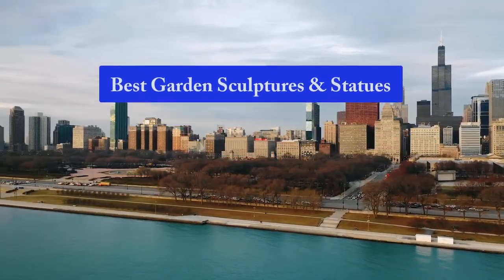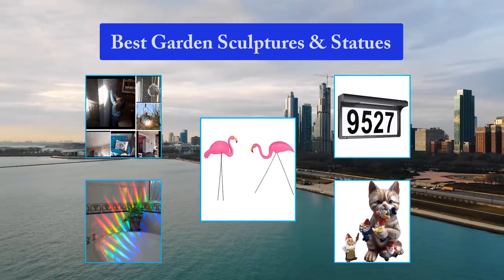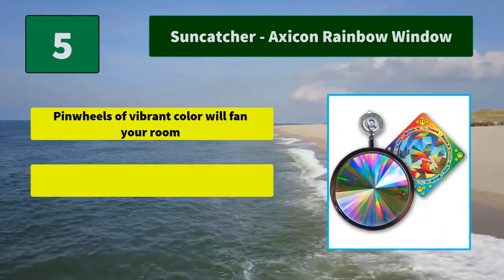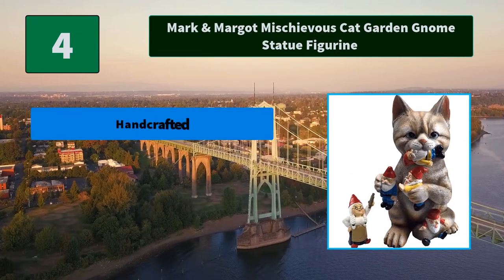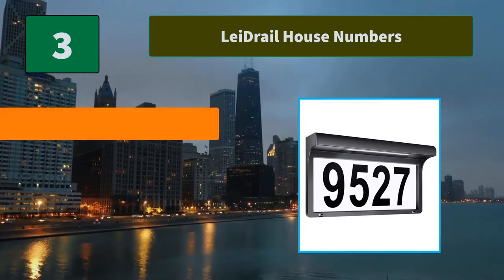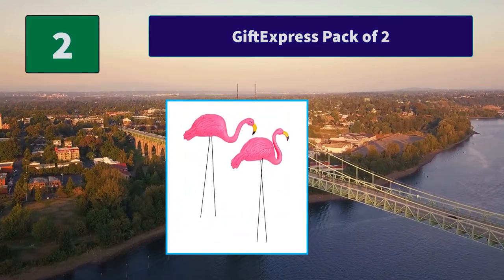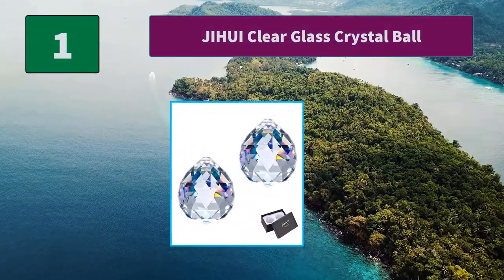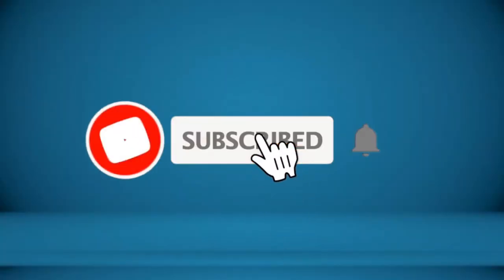▶️Top 5 Best Garden Sculptures & Statues For 2020 - [ Buying Guide ]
✅ To save you both time and money, we’ve chosen some of the Best Garden Sculptures brands and models.
Here are our Best Garden Sculptures Reviews For 2020 that we offer for you today.
JIHUI Clear Glass Crystal Ball
GiftExpress Pack of 2
LeiDrail House Numbers
by Mark & Margot - Mischievous Cat Garden Gnome Statue Figurine
Suncatcher - Axicon Rainbow Window

To save you the hassle, we took the initiative to thoroughly research and compile to you this review of the best of Garden Sculptures the market has in store for you at this point in time.
So It's a Perfect Time for buying your first Garden Sculptures now.